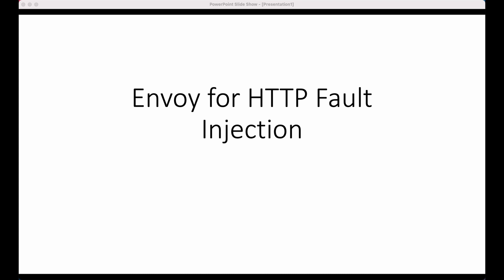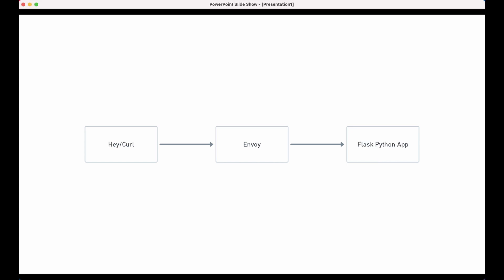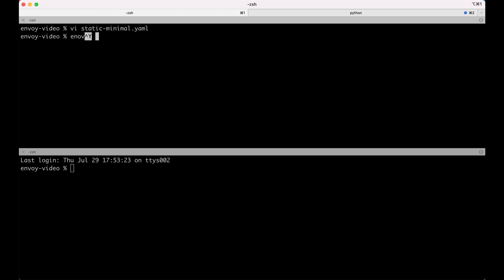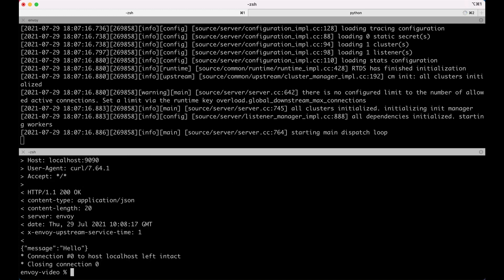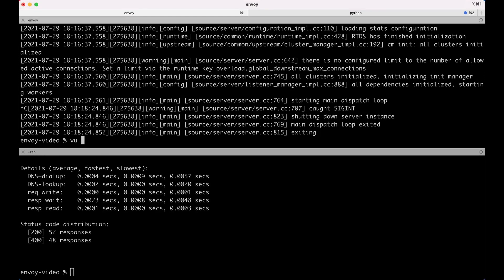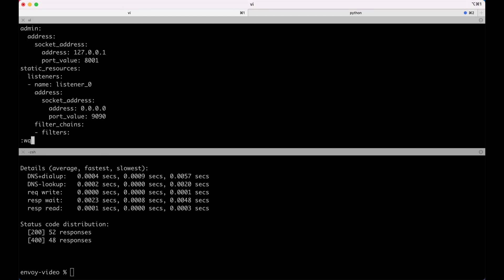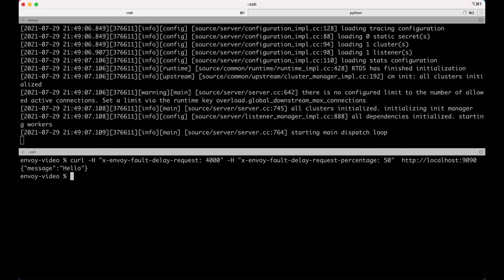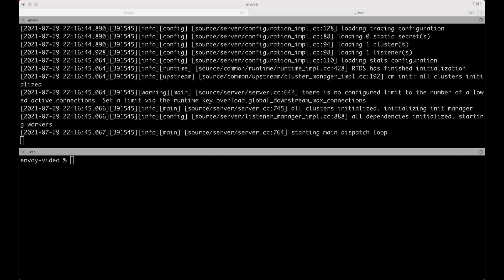Fault Injection: Simulating Errors in REST APIs using Envoy Proxy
Have you ever wanted to test how your application behaves when certain APIs and services that it depends on aren't working correctly. This can be done using a category of tools called fault injection tools. In this video I'm going to explore the fault injection features of Envoy Proxy.

Envoy version used: 1.18.3

00:00 Intro
03:01 Basic Envoy reverse proxy configuration
04:53 Injecting abort with status code faults
12:16 Inject delays
13:48 Response rate limiting

Introductory video on Envoy Proxy:
Hoot: Envoy Series - Architecture Overview and Fundamentals